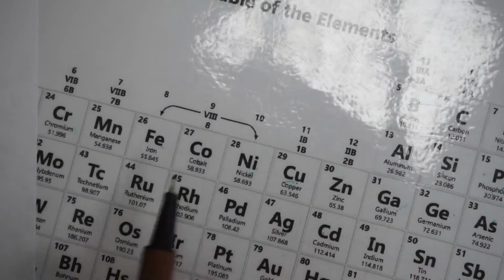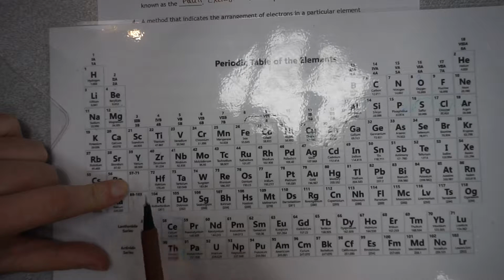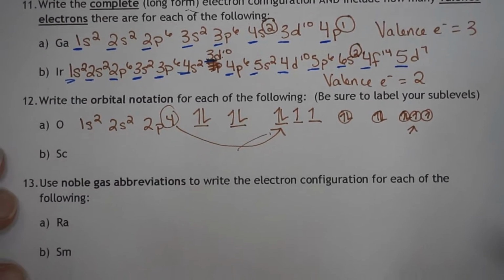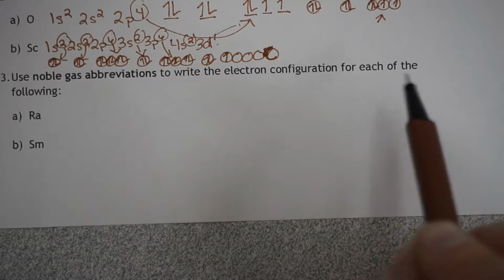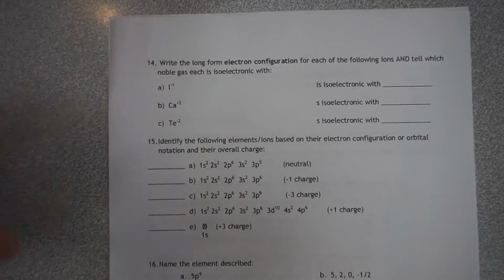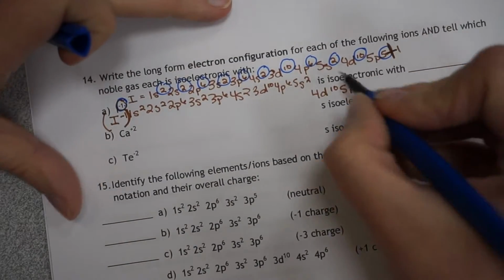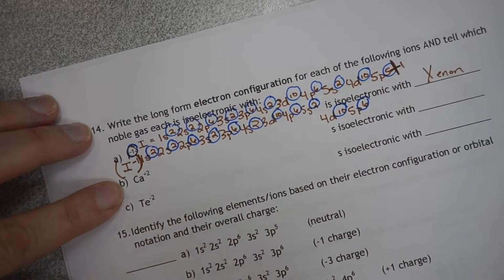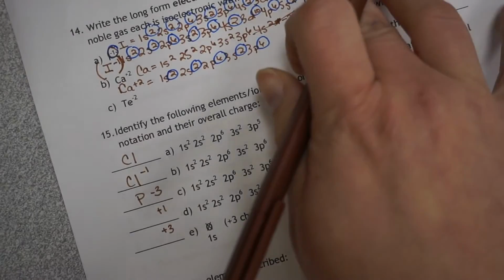Questions 1 15 Review